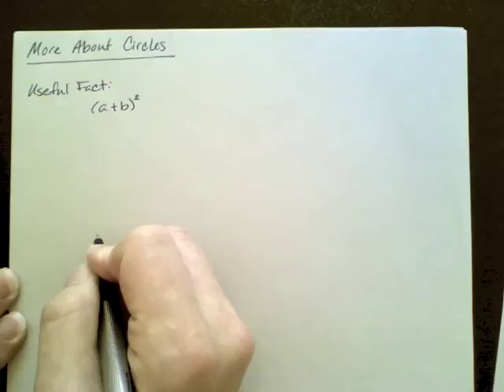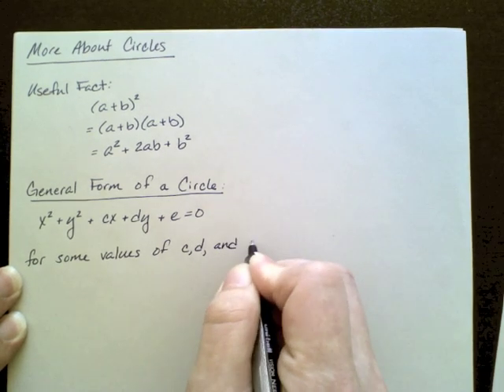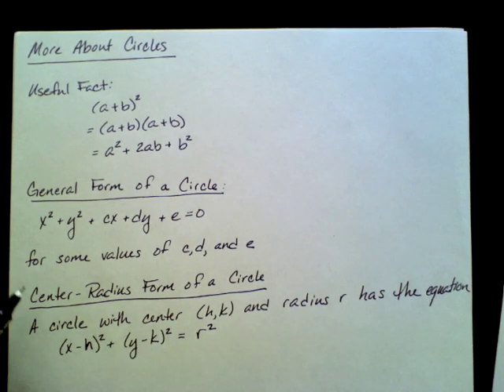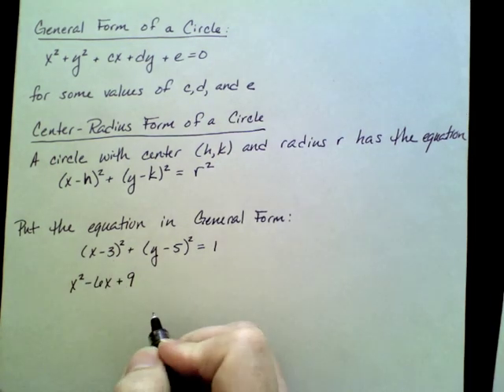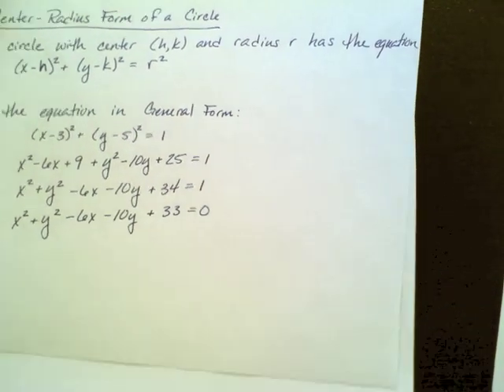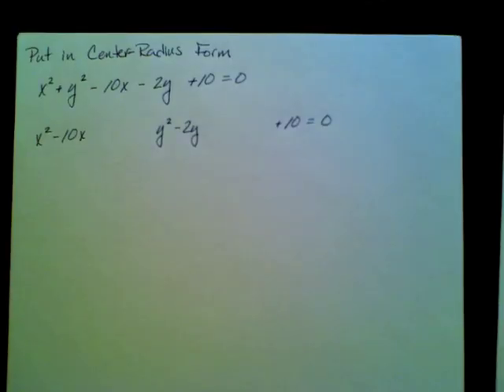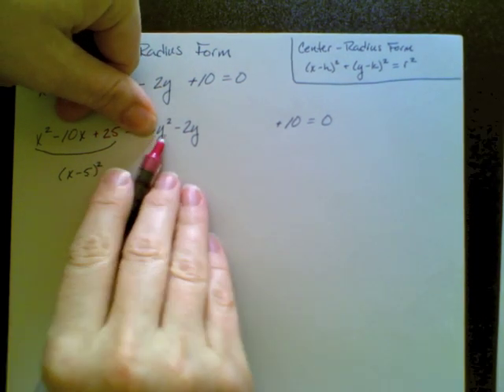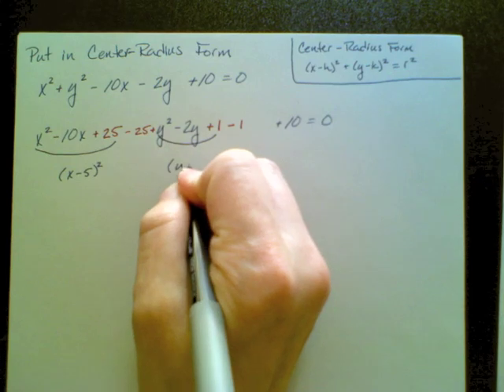More With Circles